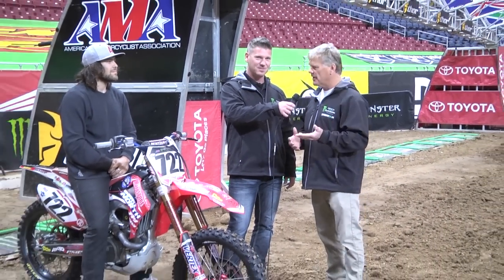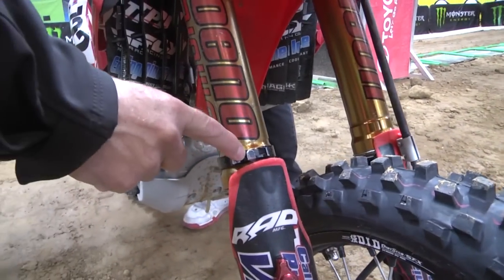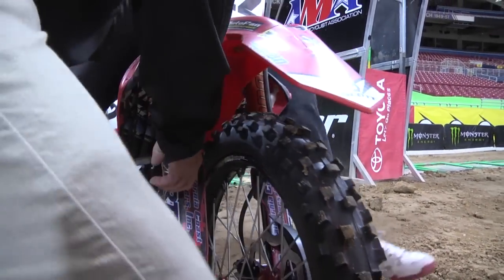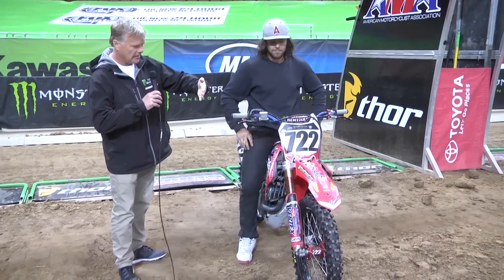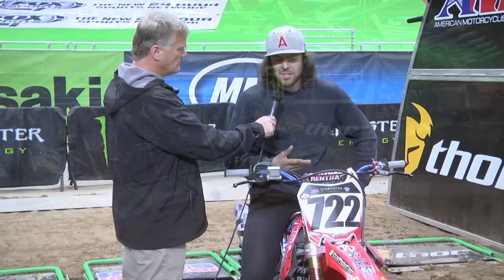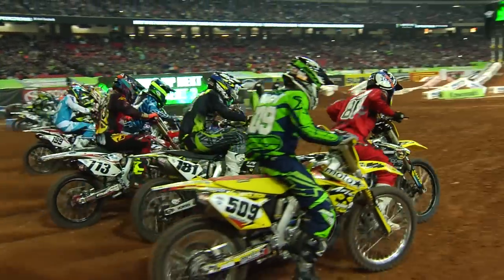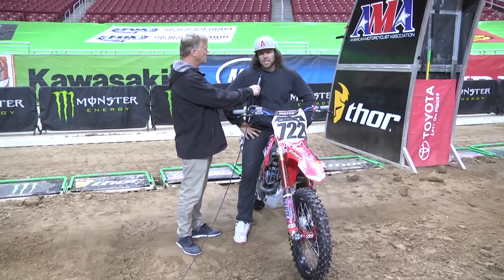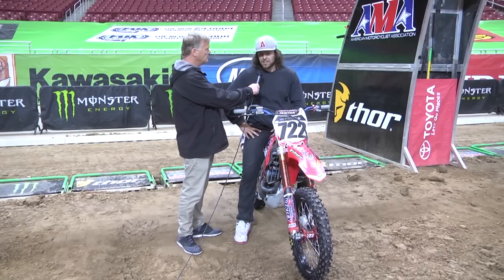Race Day LIVE 2015 - Holeshot Device with Adam Enticknap Part 1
Adam Enticknap joins Andy Bowyer and Jim Holley to see how the holeshot device works.

Monster Energy® AMA Supercross, an FIM World Championship, is the premier off-road motorcycle racing circuit in the world, produced inside the world's most elite stadiums. Monster Energy® Supercross tracks are man-made inside the stadium. Some of the sport's marquee names include Ryan Dungey, Ken Roczen, Eli Tomac, Trey Canard, Jason Anderson, Chad Reed, David Millsaps and former supercross greats Jeremy McGrath and Ricky Carmichael. Regarded as the king of action sports, supercross has been described as one of the most physically demanding sports.